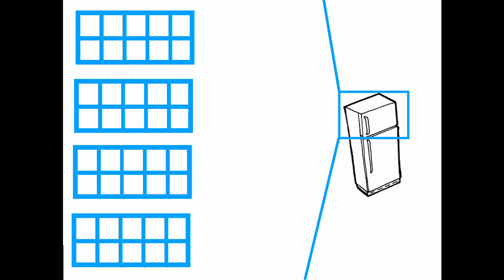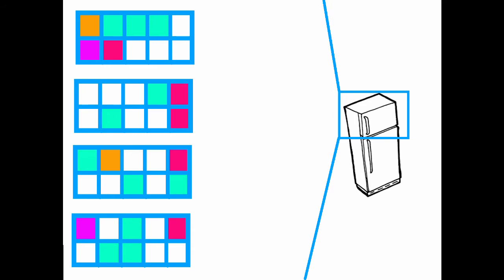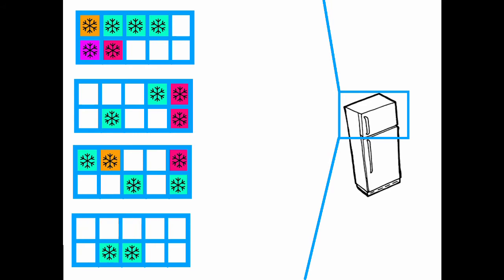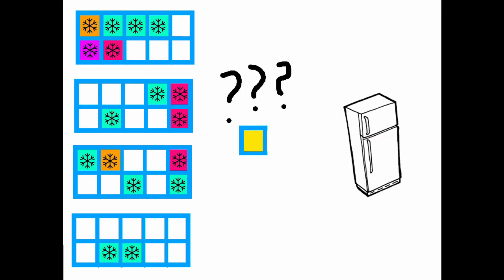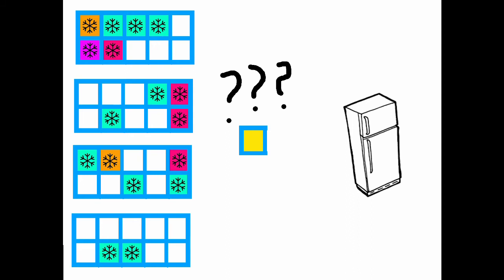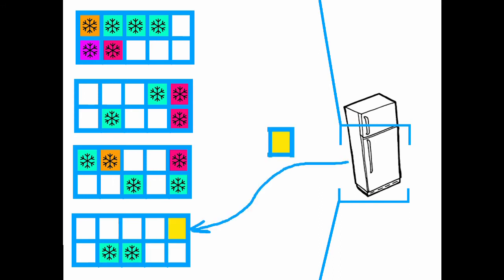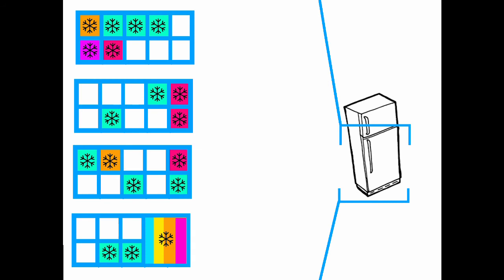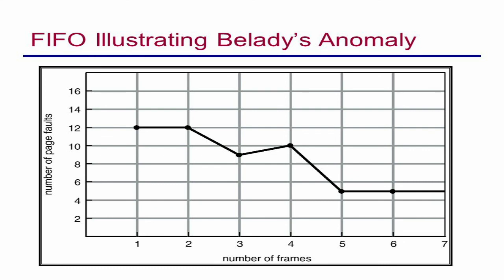Belady's Anomaly (V1)